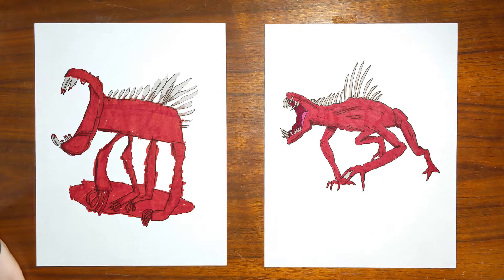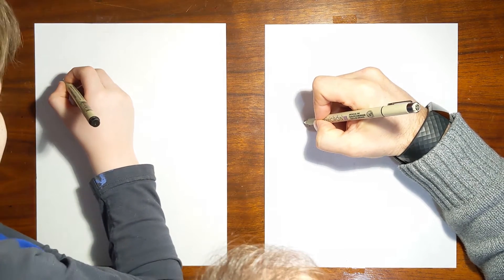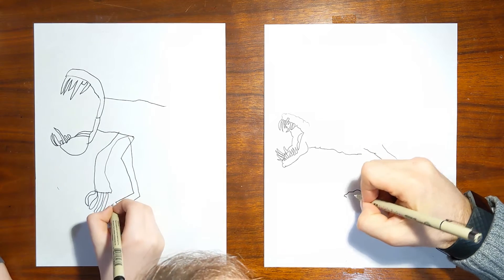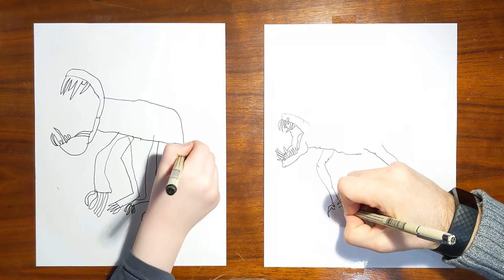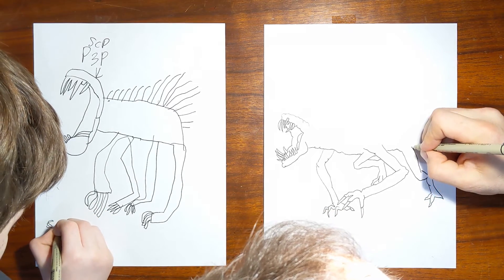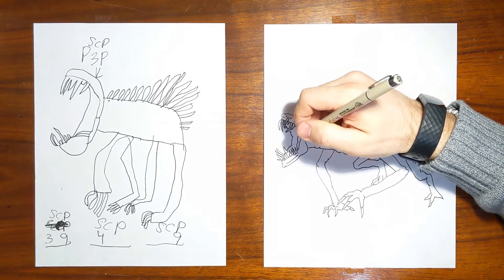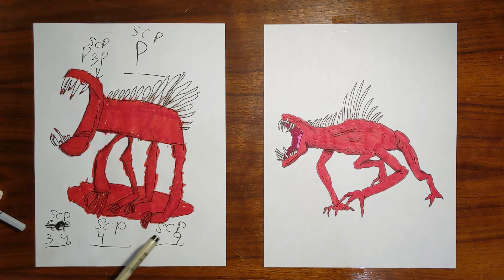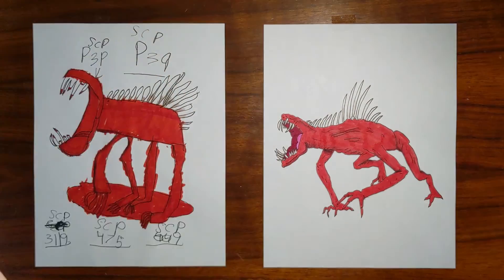How to draw SCP-939 (With Many Voices)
On this video, Dad and Max Draw SCP-939 as requested by Youtube users Joann Lloyd and Jondoesupreme.